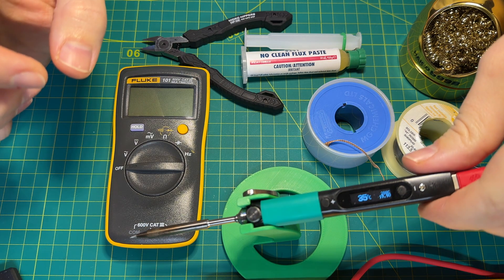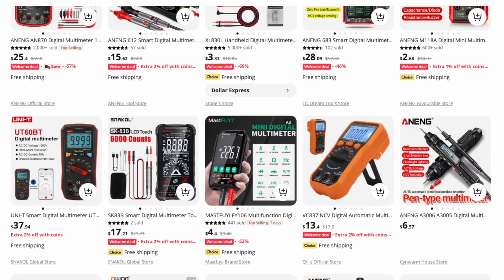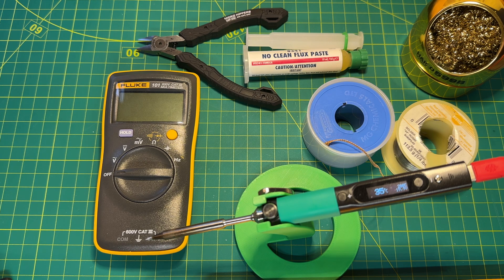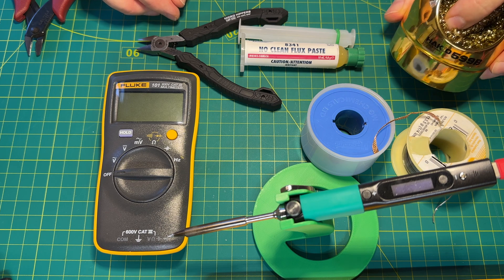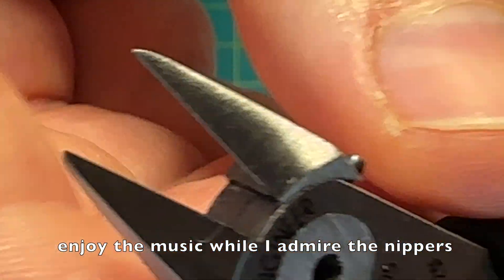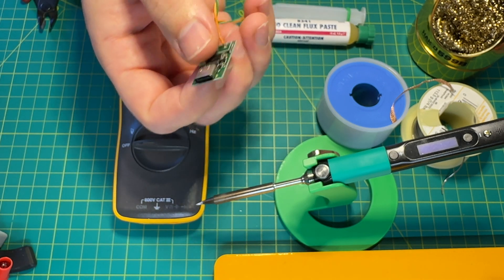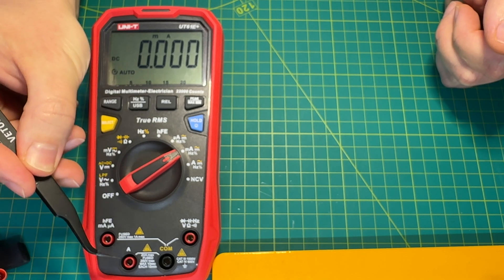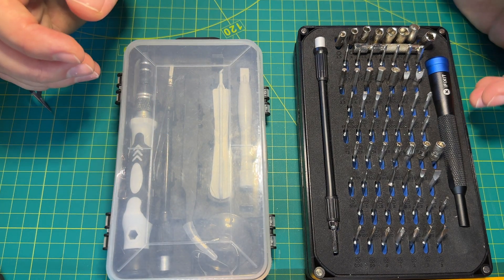#33 Tools to get started with electronics repair, tinkering or as a hobby.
This is a fairly limited set of tools you would need to work on a massive variety of electronics projects and repair. The list is by no means exhaustive and different specialities will require different tools.
All of the opinions expressed are my own based on years of tinkering with random stuff.

I purchased all the tools in the video myself, nothing was sponsored or sent to me for free.

Here are all the tools I mentioned in this video:

Fluke 101 Multimeter

UNI-T UT120A Multimeter

UNIT-T UT61E+ Multimeter

Brass Sponge

Breadboard + psu + jumper wires -

Hantek Bench Top power supply

USB-C PD Trigger Board

Hantek DSO5102P Oscilloscope

Atten ST-862D Hot air station

X-acto knife

Hot Glue Gun

AliExpress Screwdrivers

Chapters:
00:02 The Rant
01:30 Multimeter
03:20 Soldering Iron
04:50 Solder
05:02 Solder wick
05:06 Flux
05:47 Brass sponge
06:15 Fume extractor
06:58 Nippers
08:40 Breadboard
08:53 Tweezers
09:06 Power supply
09:49 Oscilloscope
10:14 Hot air station
10:30 X-Acto knife, Alcohol, toothbrush
10:45 Hot glue gun
11:09 Extra notes about multimeters
11:43 Soldering iron to AVOID
12:25 Precision screwdrivers
13:04 Done